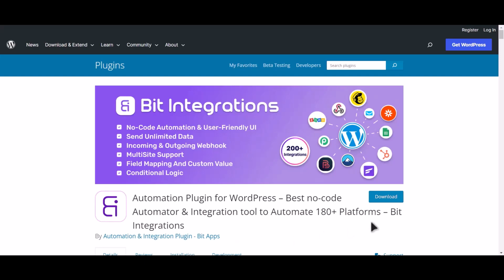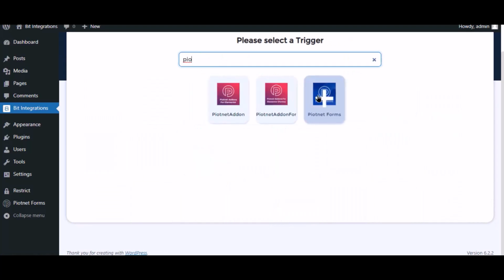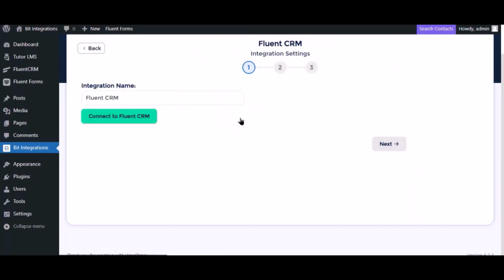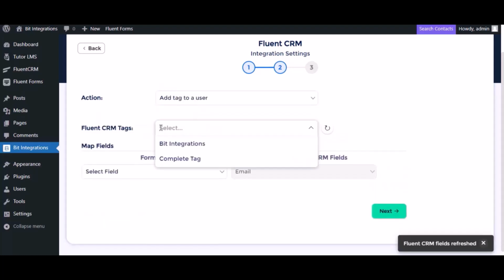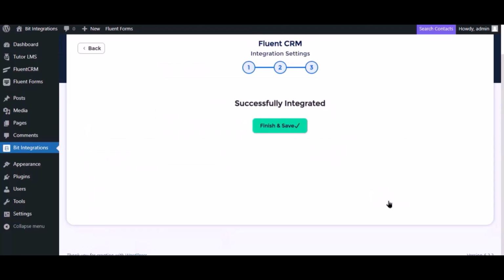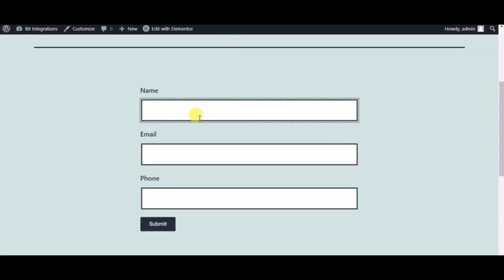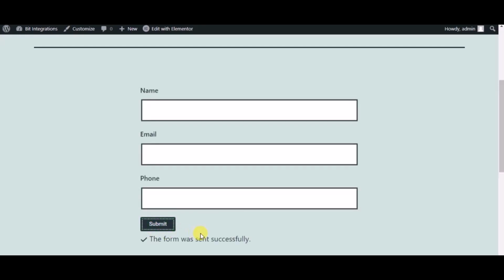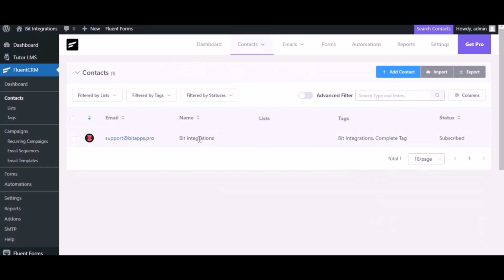Integrating Piotnet Forms with FluentCRM | Step-by-Step Tutorial-Bit Integrations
🔗 Integrate Piotnet Form with FluentCRM | Bit Integrations Tutorial

📌 Discover the art of seamless integration! In this tutorial, we guide you through the process of integrating Piotnet Form with FluentCRM using the powerful Bit Integrations WordPress plugin.

Elevate your lead generation and customer management strategies by effortlessly connecting Piotnet Form with FluentCRM. Learn how to automate workflows, nurture leads, and optimize customer interactions effectively.

About FluentCRM:
FluentCRM is a robust customer relationship management plugin for WordPress, designed to streamline lead generation, email campaigns, and customer interactions. With its advanced features, FluentCRM empowers businesses to create personalized communication and build lasting customer relationships.

Key Highlights of the Tutorial:
✅ Step-by-step integration guide for Piotnet Form with FluentCRM using Bit Integrations.
✅ Enhance your lead generation and customer management strategies with seamless data synchronization.
✅ Experience the power of efficient automation combined with targeted customer communication.

Ready to transform your lead generation game? Join us in this tutorial to witness the capabilities of Bit Integrations and how it can revolutionize your lead management and customer interactions with Piotnet Form and FluentCRM integration.

Elevate your customer interactions with Piotnet Form and FluentCRM integration! 👍